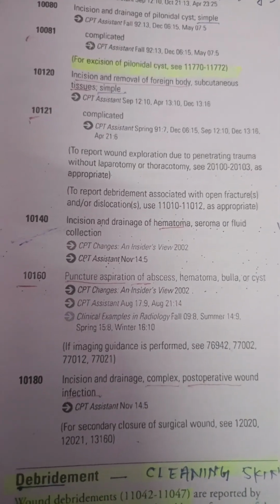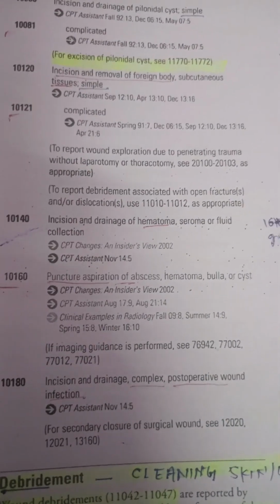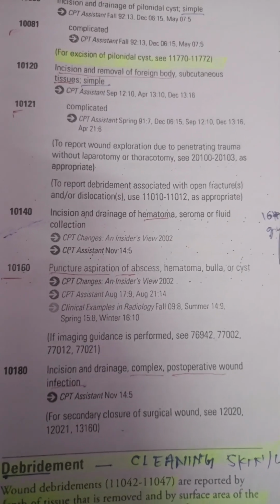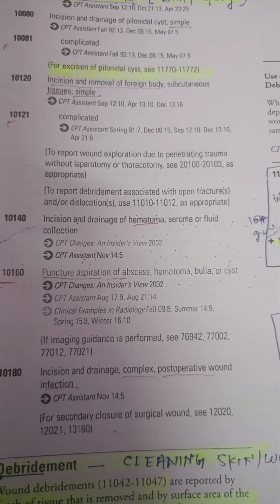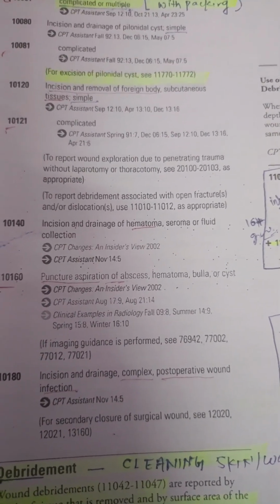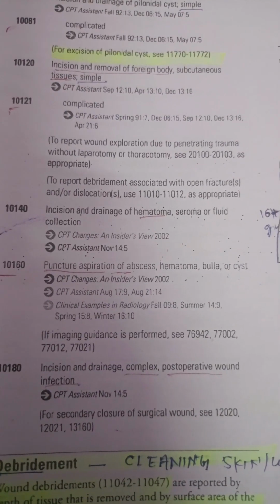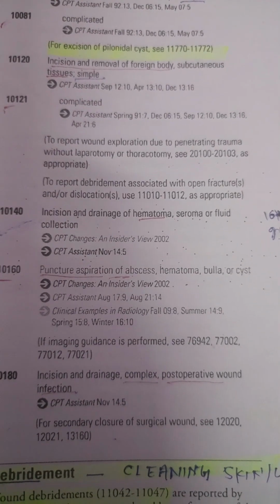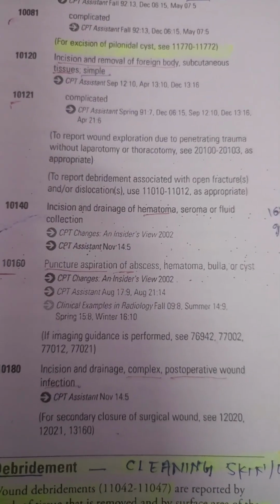Integumentary system FNA Biopsy, I&D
# cpc Incision Drainage,FNA (fine needle aspiration)